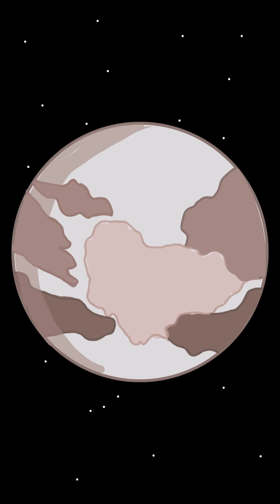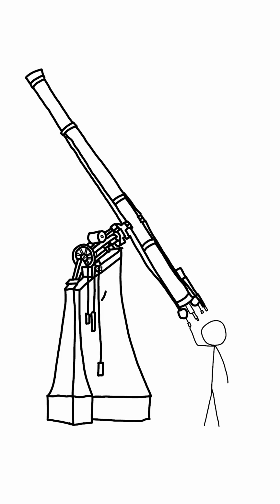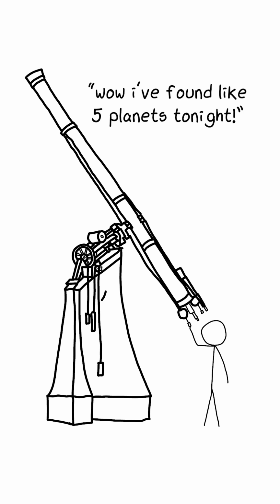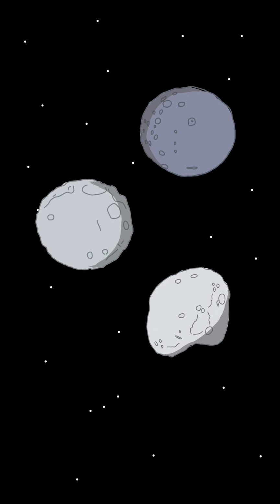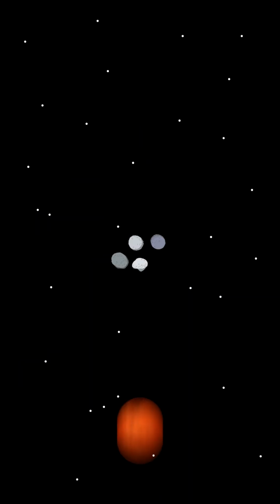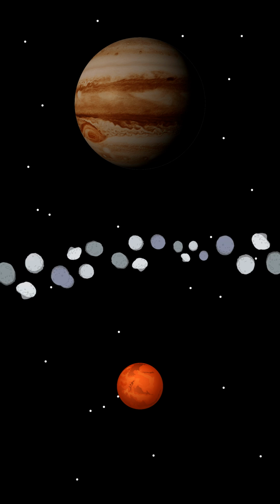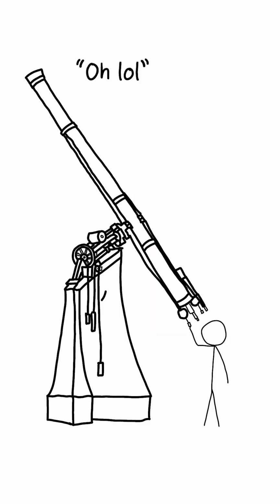Pluto and the Other Demoted Planets